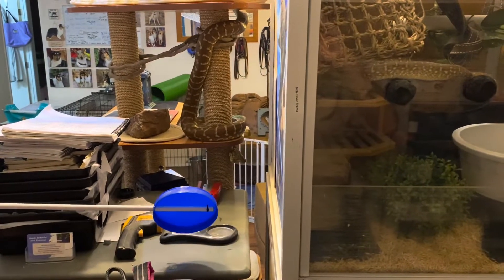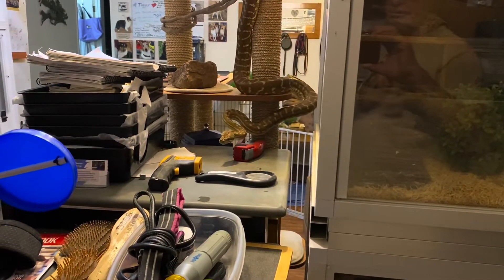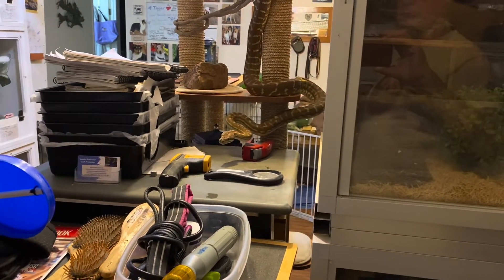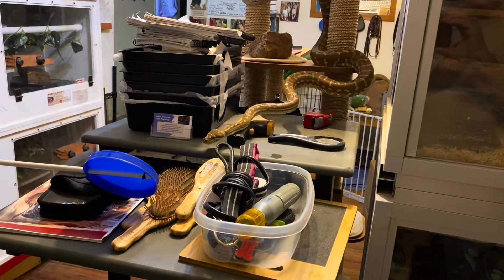Kingsnake & Food Strike vs. Defensive Strike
Welcome to Training Tuesday for October 18, 2022. This week our California Kingsnake Grogru demonstrates 3 really nice training repetitions during his session, each time emerging from within the depths of his 4' x 2' x 18" enclosure to engage with the target and earn reinforcement (2 x F/T day-old quail and a F/T mouse fuzzy). The second part of this week's video demonstrates the use of targeting to call a snake away from one area, directing their attention someplace else. Our Morelia bredli Sunspear, hatched July 12, 2017, gave us an unplanned opportunity to film that. Finally I am able to show you the difference between what a food strike and a defensive strike looks like. This body language is important to be able to discern. A food strike will be a deliberate bite to grab hold and hold onto something, usually also wrapping the object after. A defensive strike is quick and uncommitted with no biting down or gripping on and typically a recoil into an "S" shape or a complete retreat afterwards. We rarely see defensive strikes here, our Moreila bredli Seleya was startled when I was setting up the area for training and struck out defensively, shortly after that once she was alert to what was happening, she settled into a very nicely done training session.

If you enjoy our vides, want to support our work in snake training and behavior, or want to participate in group or private coaching sessions and office hours with me consider joining our Patreon community

Thanks!
Lori Torrini, CPDT-KA, AAB-UW, FFCP-Trainer, A.A.S. Zoo Keeping